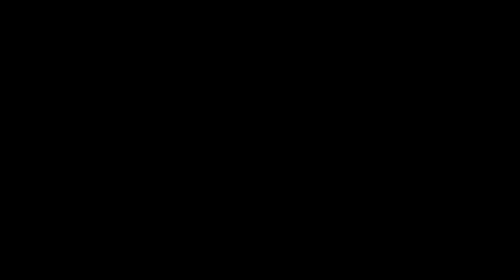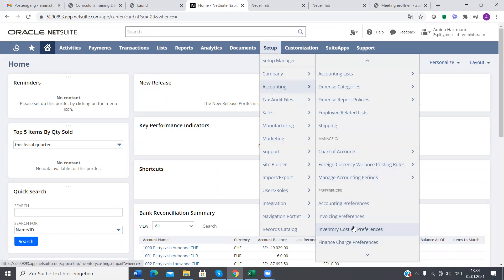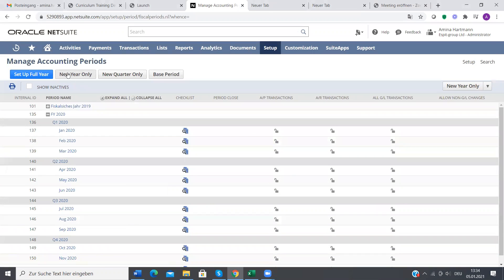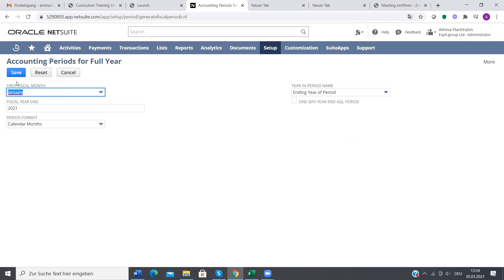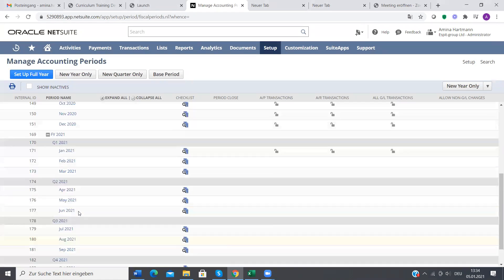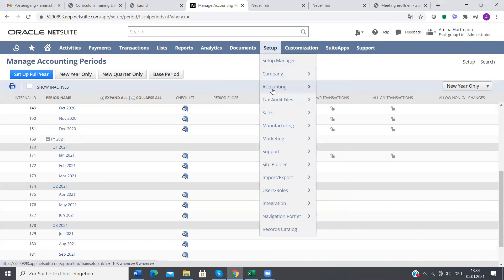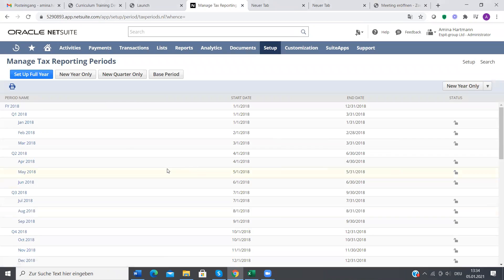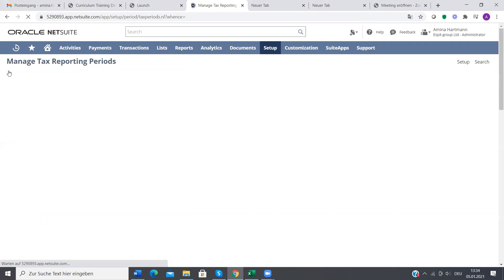Opening New Fiscal year in Netsuite